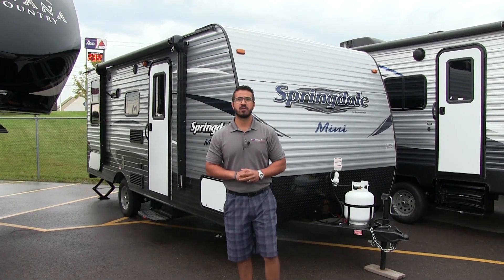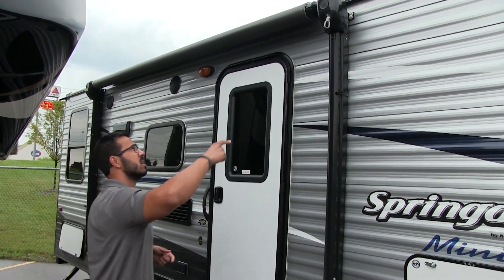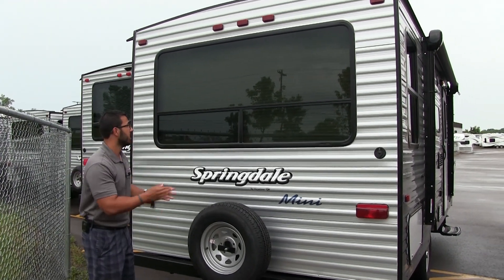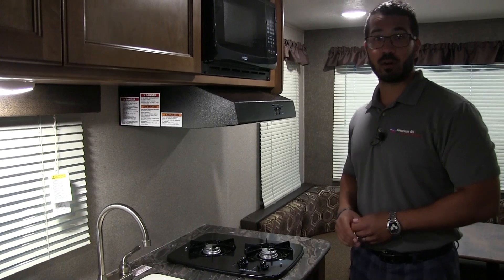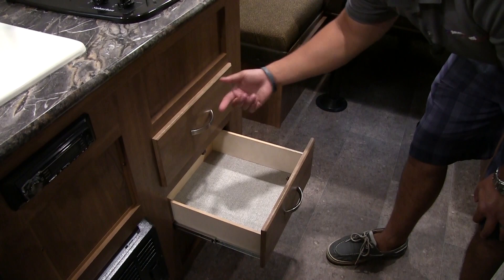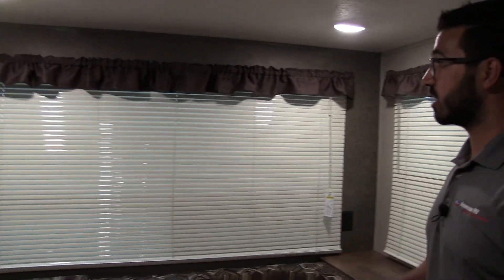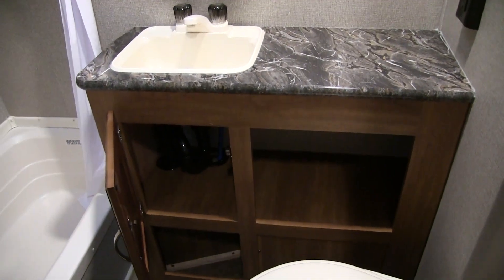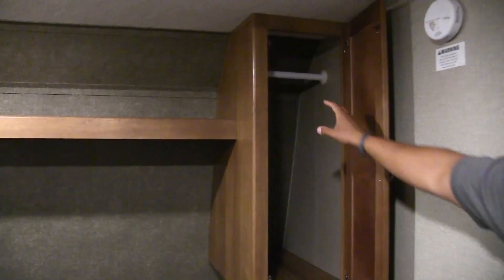2018 Keystone Springdale Summerland Mini 1750RD | Travel Trailer| Vineyard | - RV Review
This Keystone Springdale Summerland 1750RD Mini is perfect for those who appreciate a view of the outdoors.